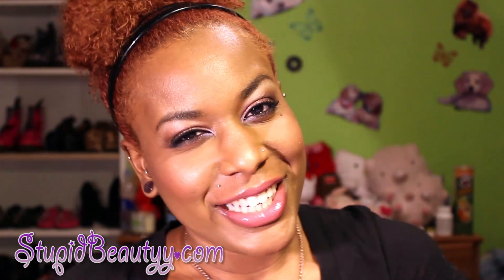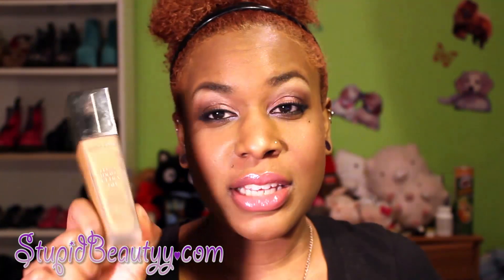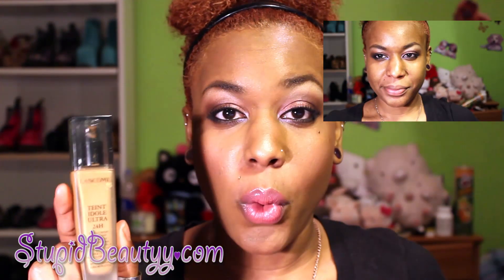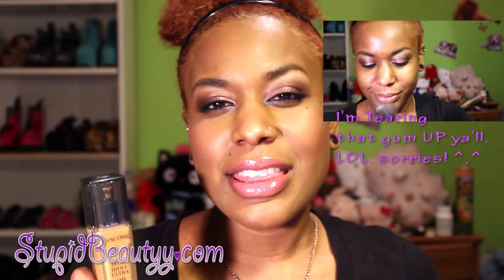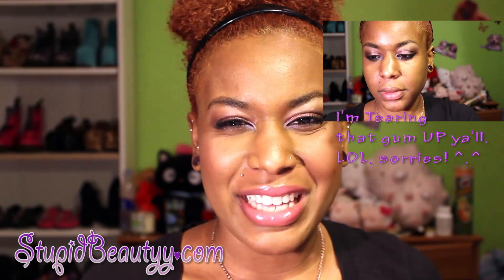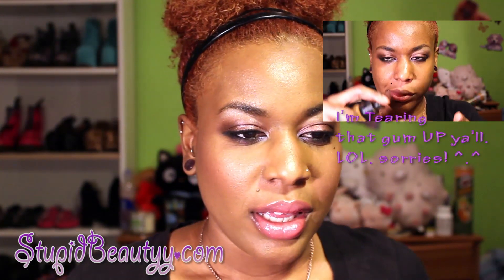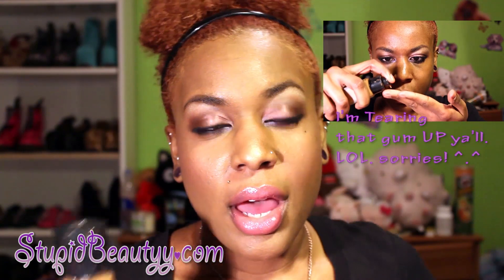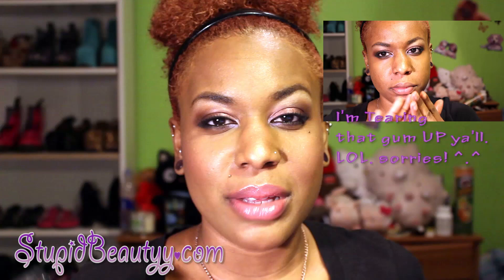Foundation Friday: Lancome Teint Idole Ultra 24hr Foundation. ♥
x